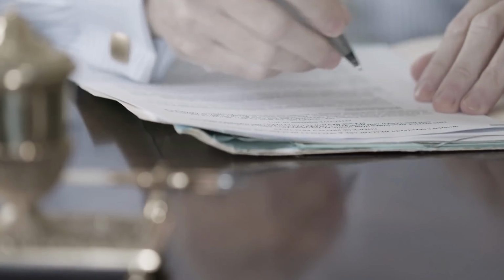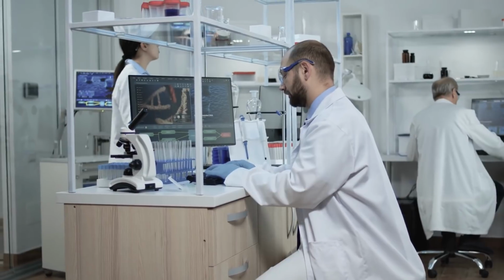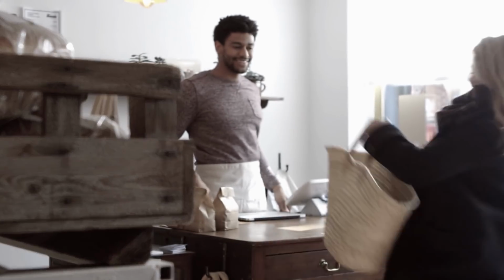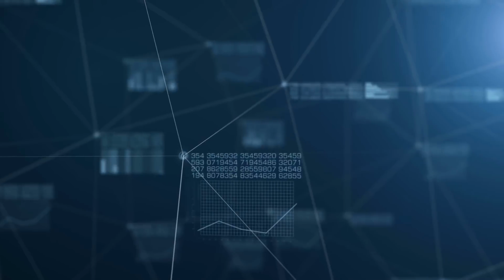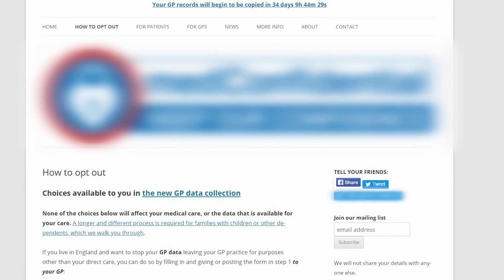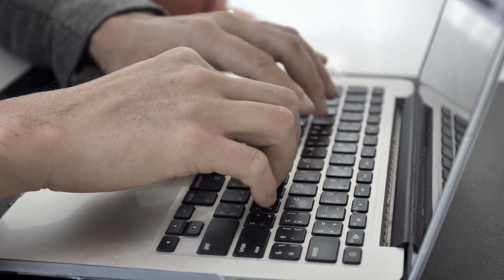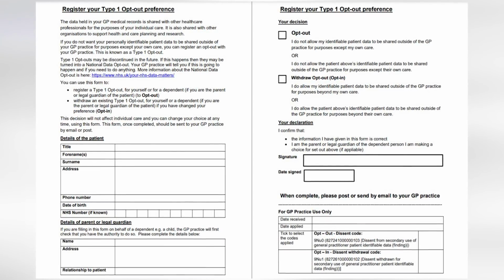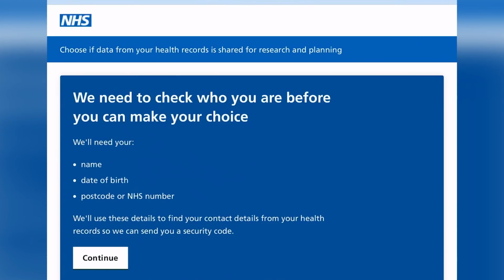Can you opt-out of NHS data sharing?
How can you opt-out from your GP surgery sharing your health data with NHS Digital, and beyond?

0:00 - Intro
0:17 - About NHS data sharing
1:20 - Why I'd like you to think twice about opting-out
3:03 - How to opt out
3:38 - Type 1 Opt Out
5:35 - National Data Opt Out

🌞 WHO AM I:
I'm Daniel Barnett, an employment law and HR barrister.  I advise and represent clients in employment tribunal litigation. and work out of a set of Chambers in London I have a weekly podcast and am often asked to speak on the national and international legal and HR lecture circuits.  I’ve written about fifteen legal textbooks (the main one is and run a membership club for smart, ambitious HR Professionals I present the legal hour on LBC Radio the UK’s leading commercial talk radio station, at 9pm every Saturday night.

If you’d like to talk, I’d love to hear from you.

Tweeting @daniel_barnett directly is the quickest way to get a response.  Sadly there aren’t enough hours in the day to respond to everyone 😭, but I promise I read all messages.

♨️ IMPORTANT INFORMATION:
This video is published by Employment Law Services Limited.  The information in this video is for general guidance only and, although the presenters and publisher believe it was correct at the time it was recorded (May 2021), the law may have changed since then.  You should always seek your own independent legal advice.  Please note that for employment law, the law explained applies to England, Scotland and Wales.  For all other areas of law, it applies to England only.